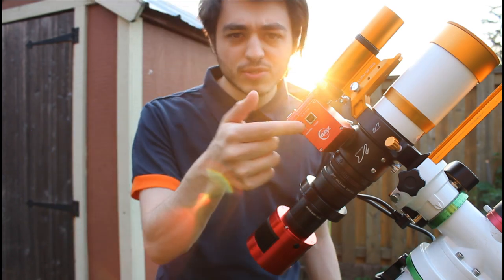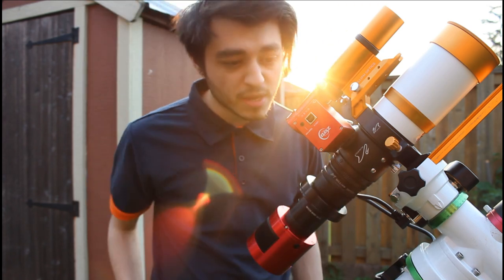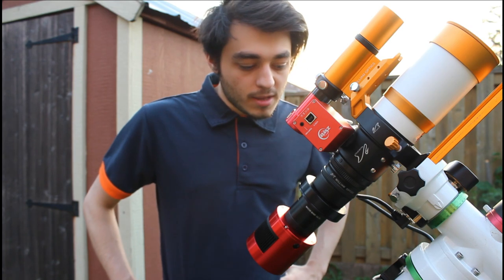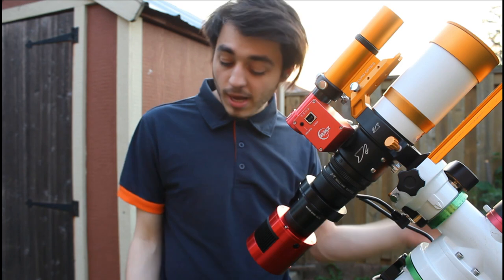My New ZWO EAF! - Astrophotography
I bought an auto focuser! I know this is a random video, but I hope you enjoy it!